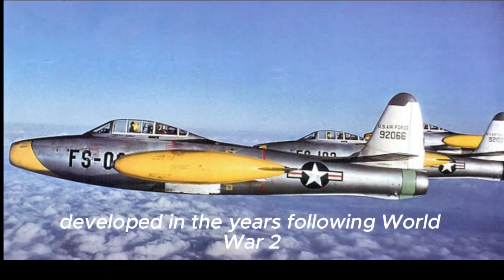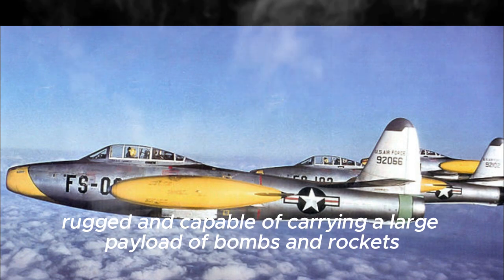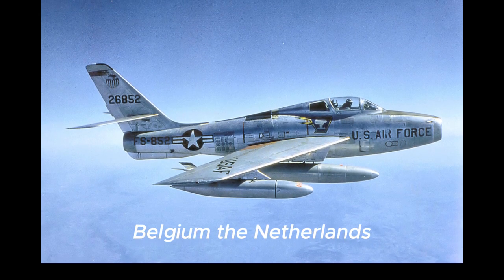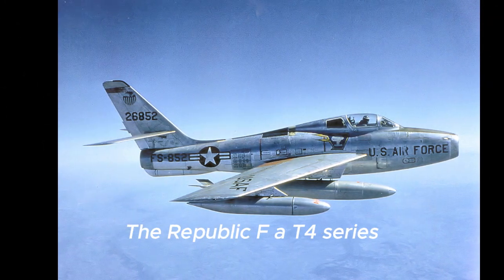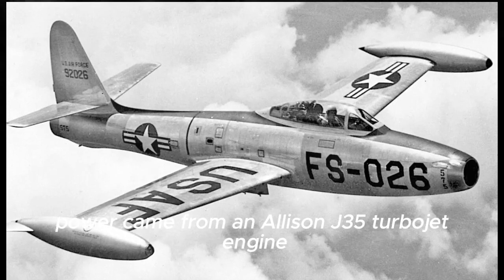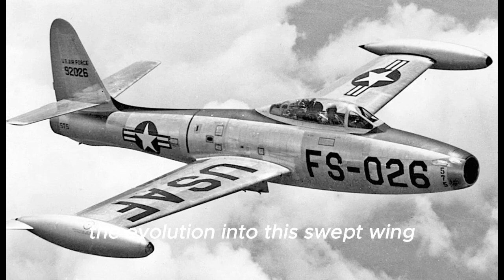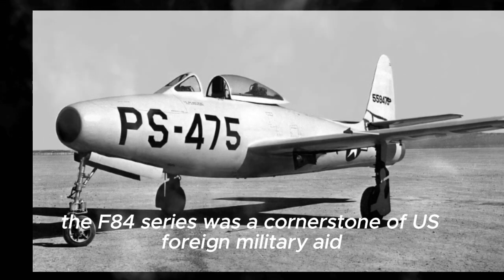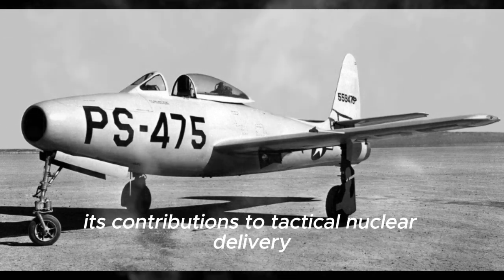"F-84 Thunderjet: Backbone of Early American Jet Power"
The Republic F-84 Thunderjet and its swept-wing successor, the F-84F Thunderstreak, were among the United States' first generation of jet-powered combat aircraft. Developed in the aftermath of World War II, these aircraft marked a bold step into the Jet Age, combining rugged design, long range, and heavy payload capability. Though initially outclassed in air-to-air combat, the F-84 excelled as a ground-attack and fighter-bomber platform, playing a key role in the Korean War and NATO operations during the early Cold War.

The straight-wing Thunderjet became the first U.S. jet capable of in-flight refueling and tactical nuclear delivery, while the Thunderstreak brought improved performance with swept wings and a more powerful engine. Serving in over a dozen allied air forces, the F-84 series became a Cold War workhorse—bridging the technological gap between WWII-era fighters and the supersonic jets that followed. Its legacy endures as a symbol of the innovation and determination that defined the early jet era.